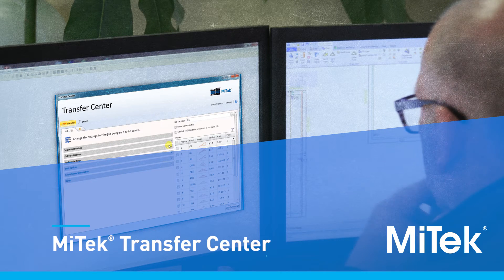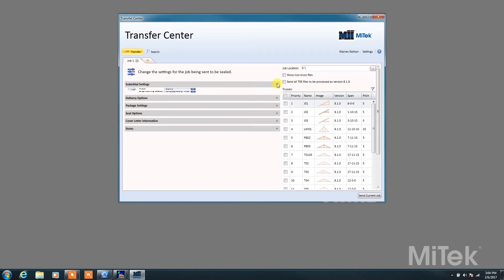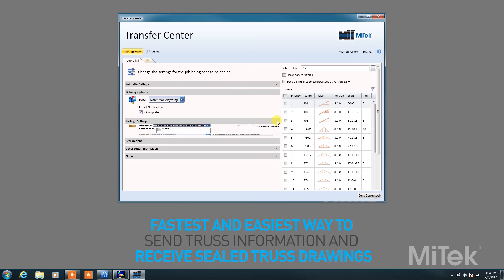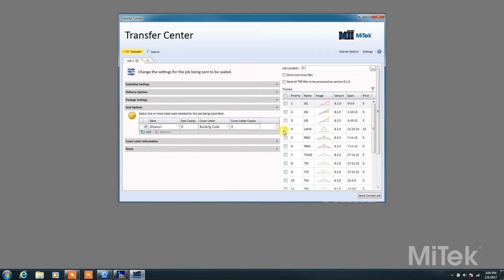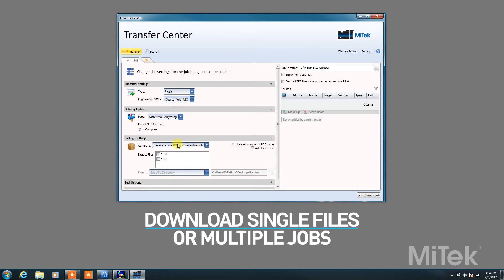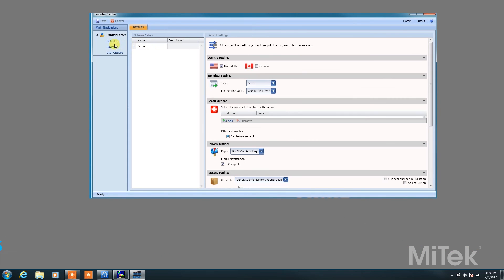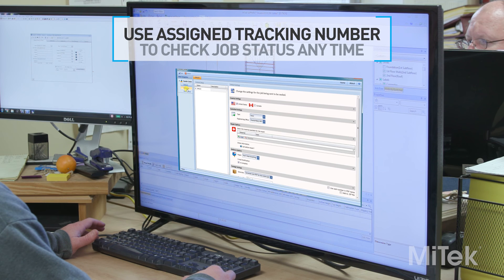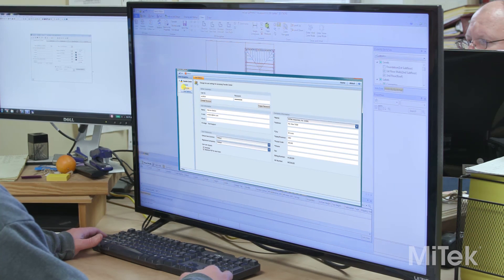SOFTWARE - MiTek Transfer Center Software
In a web-based community, truss designers submit their jobs for processing, and to receive sealed drawings electronically. The MiTek Transfer Center brings a new level of ease and simplicity to the process. The MiTek Transfer center is one of the fastest and easiest ways to send your truss information and receive sealed truss drawings